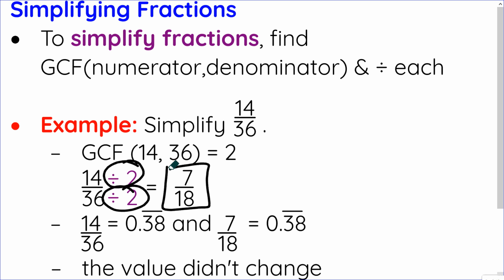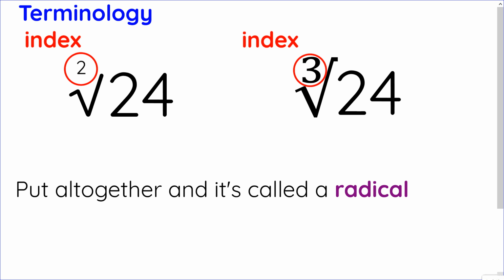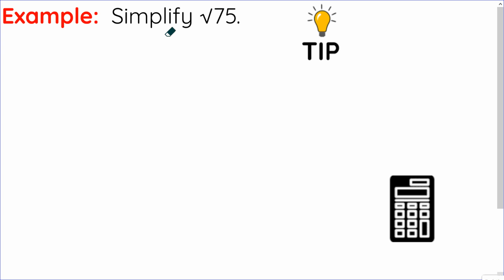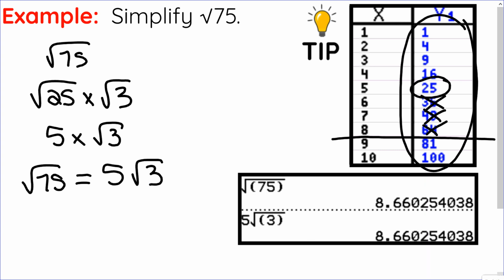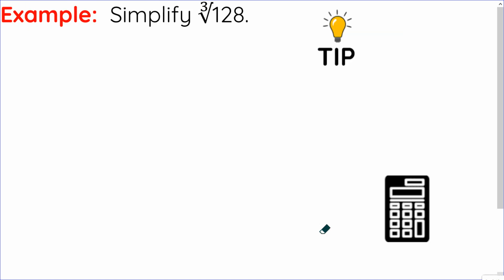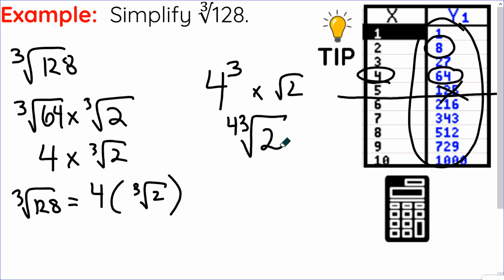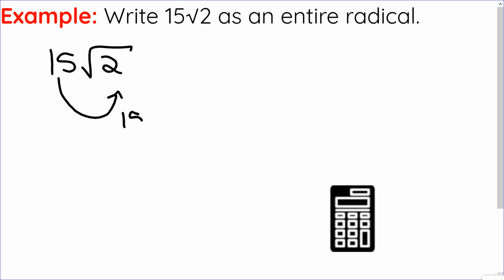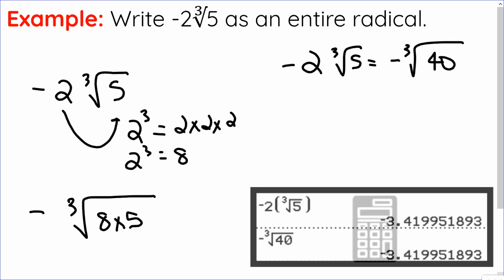Mixed and Entire Radicals (4.3)